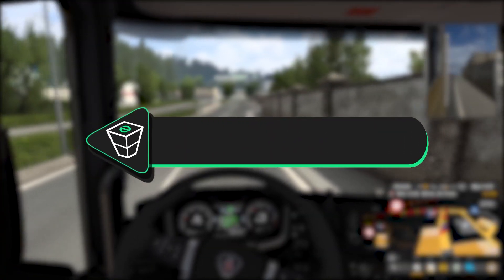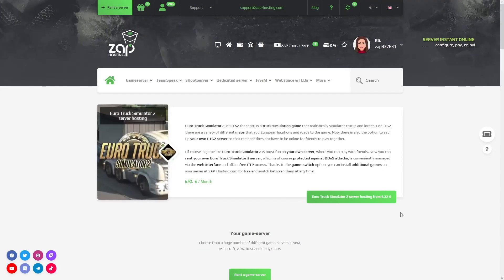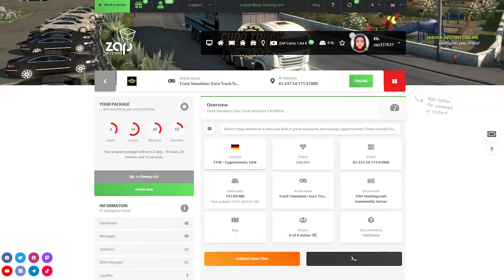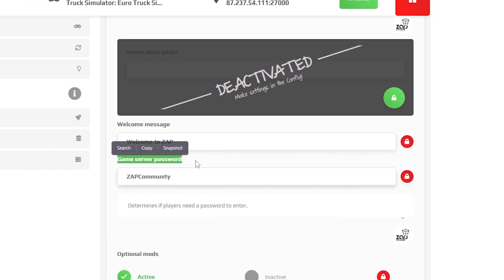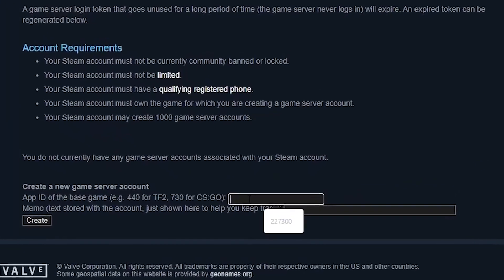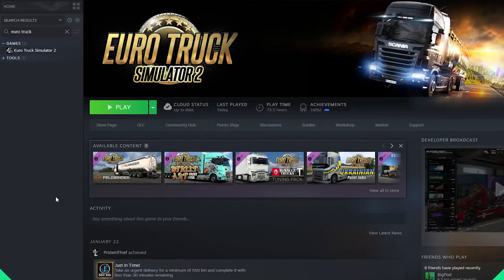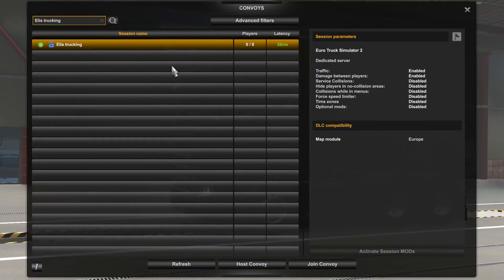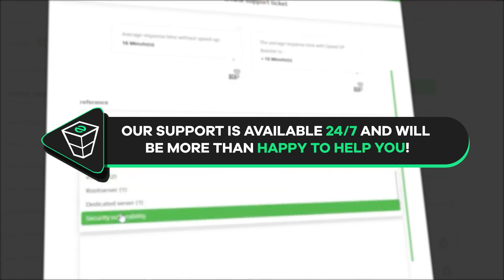How to get Euro Truck Simulator 2 Server | WORKING 2025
TIMESTAMPS:
0:00 Intro
0:15 Getting a server
0:51 Changing the settings
1:32 Setting up Steam Key
2:03 Joining the server
2:38 Outro